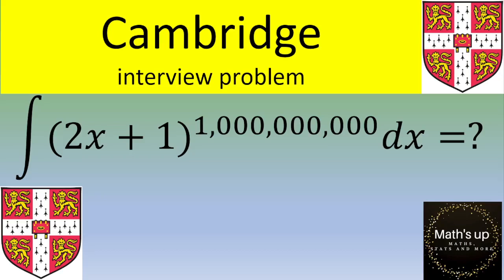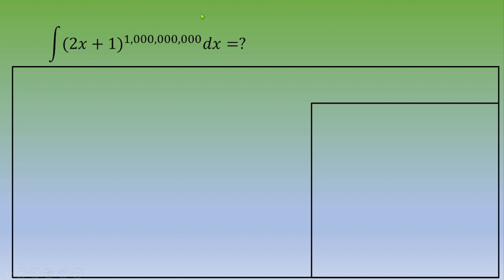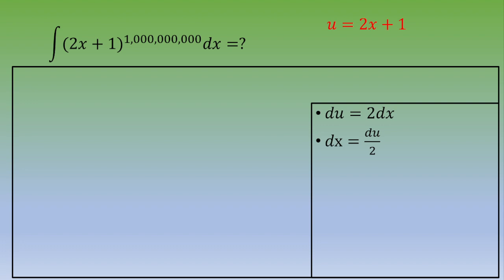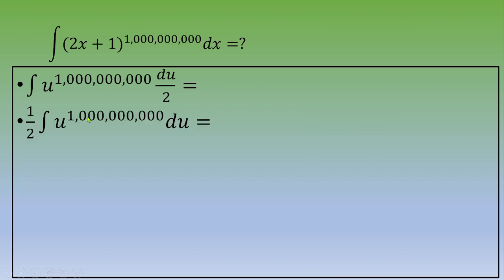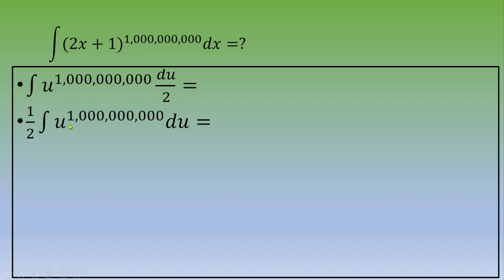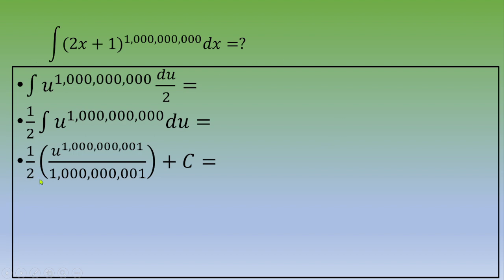Cambridge interview question; an integral to solve ( integration by substitution)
Solve a Cambridge interview problem by Math's up in English (a problem, which turned up in an interview at the University of Cambridge).
● A few Topics Covered in this Video:
1. Use of the method by substitution
2. Antiderivatives
3. Antiderivative of a power function
4. indefinite integral
5. How to solve power questions in maths
6. Find the value of the following
7. Find the value of the following expression
8. Mathematical power formula
9. How to solve maths problems quickly